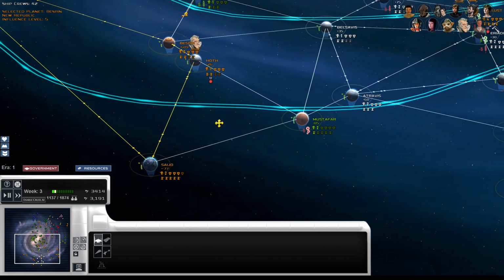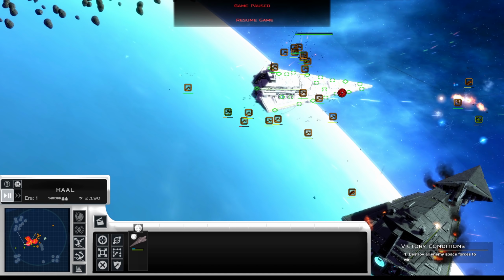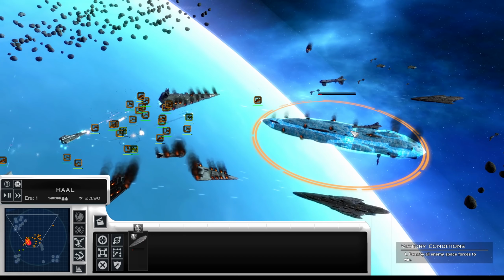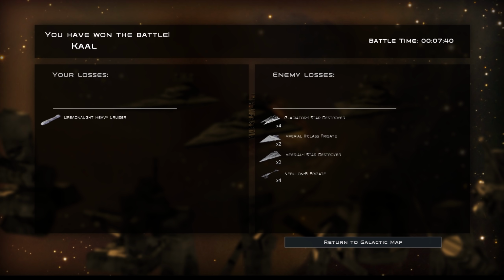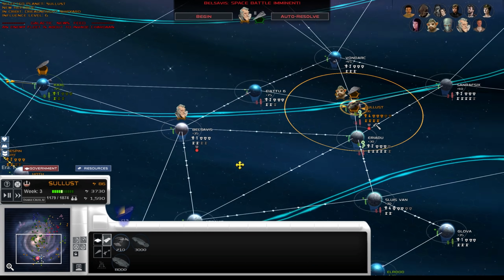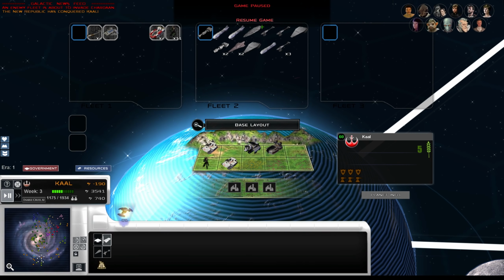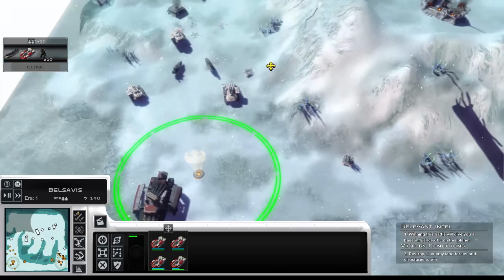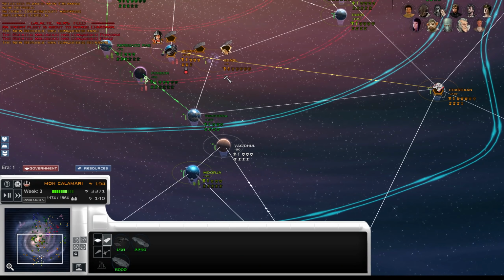Choosing Our Next Admiral! | Thrawn's Revenge 3.0 | New Republic Ep 2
Starting a brand new playthrough in Star Wars: Empire at War Expanded: Thrawn's Revenge 3.0 showing off new features of the New Republic!